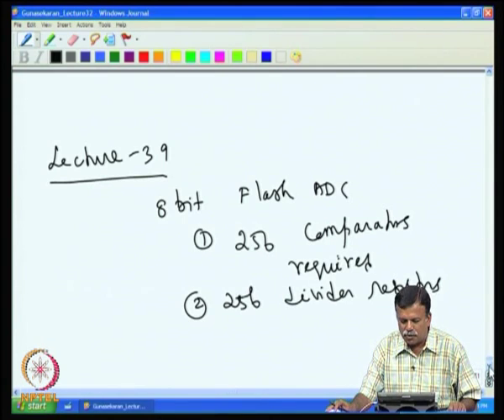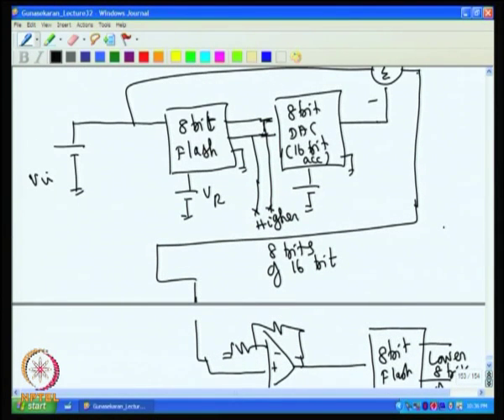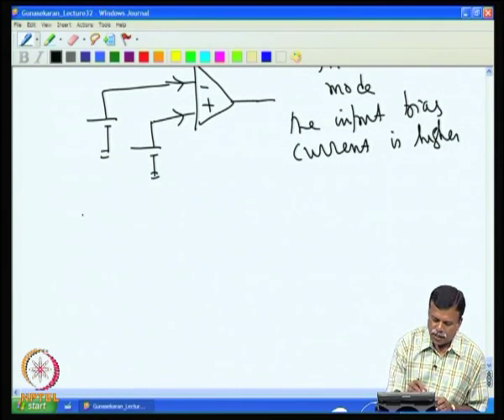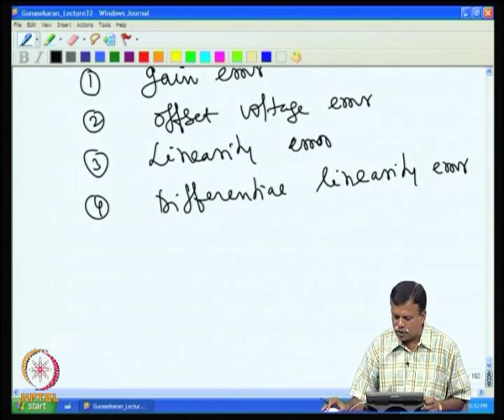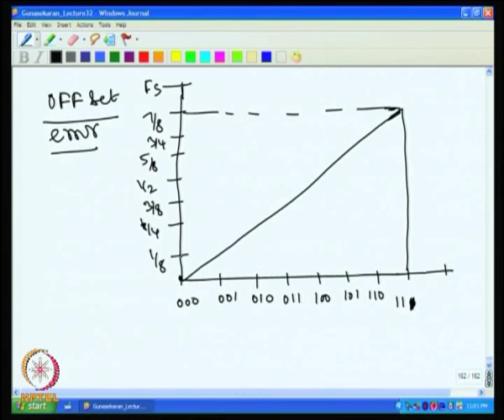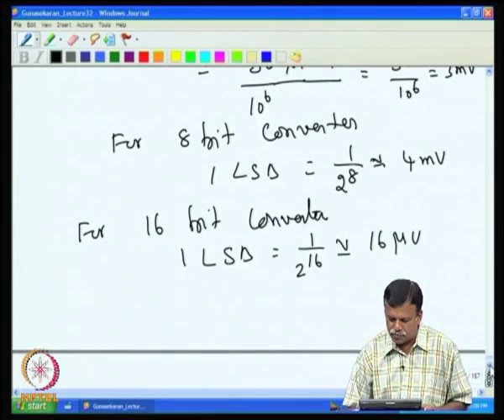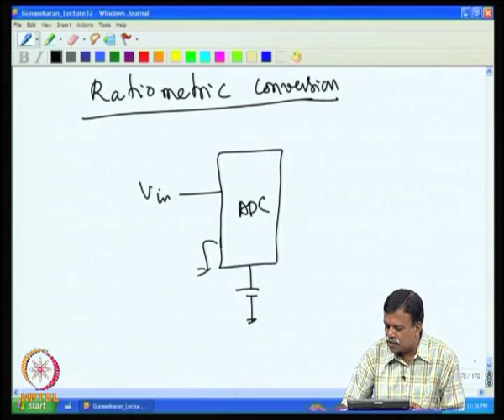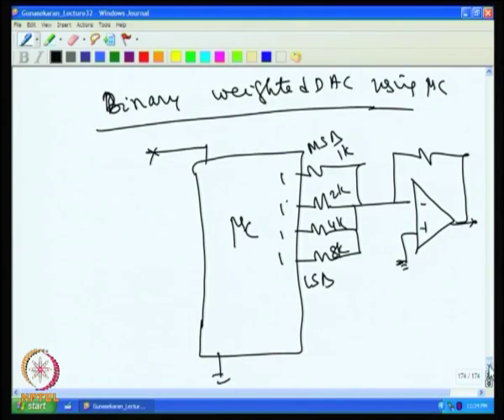Mod-08 Lec-39 Flash ADC and ADC Converter errors